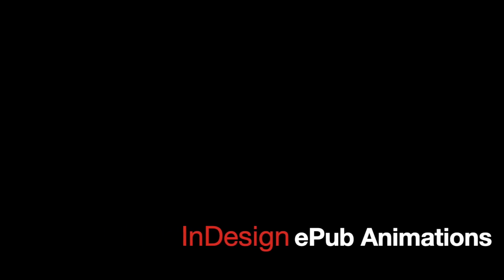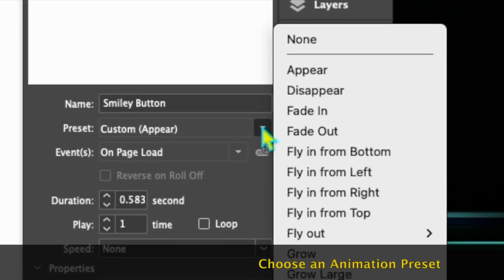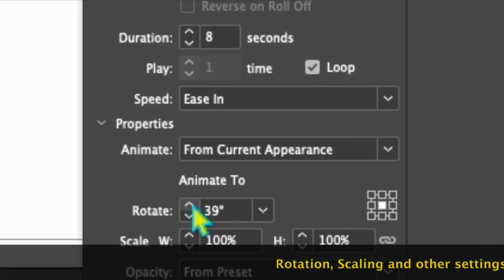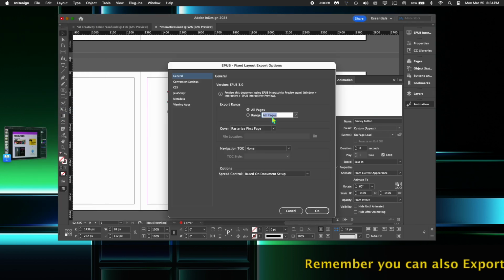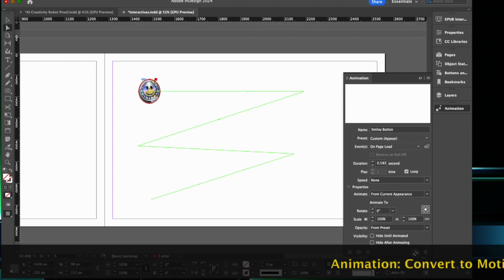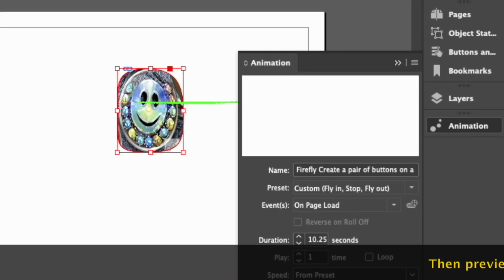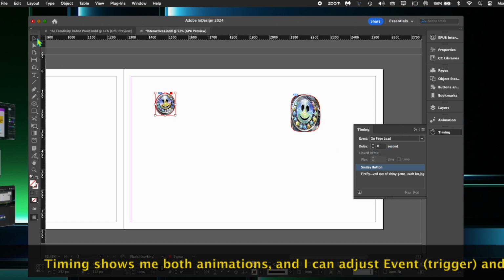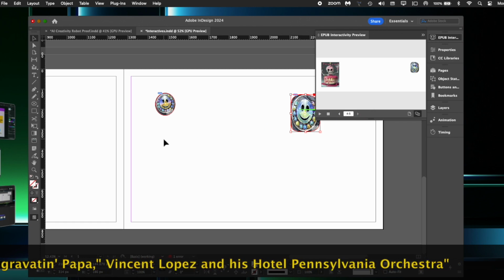InDesign Interactive ePub Animation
Introduction tutorial to adding animations to an InDesign project